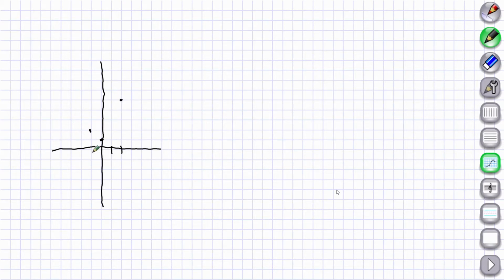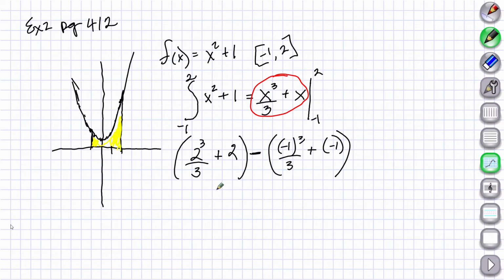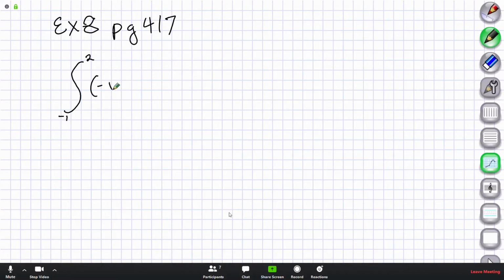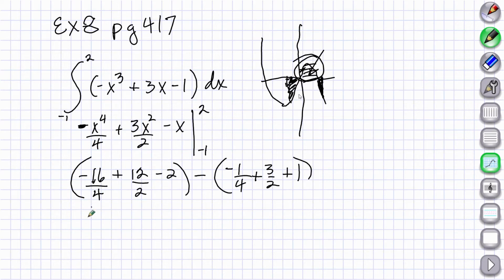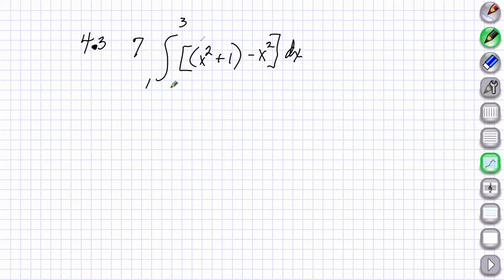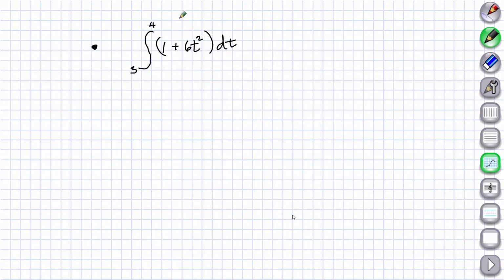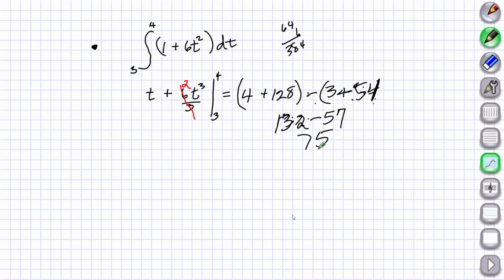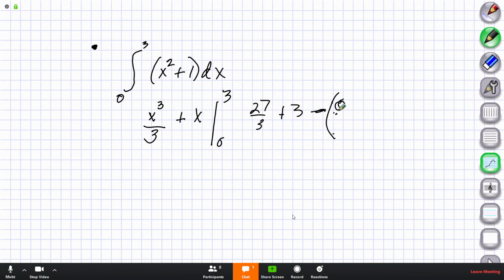Mr. Mitchell's high school math 220 class 4/15/20.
Mr. Mitchell's high school math 220 class 4/15/20. unit 4.3 definite integrals.